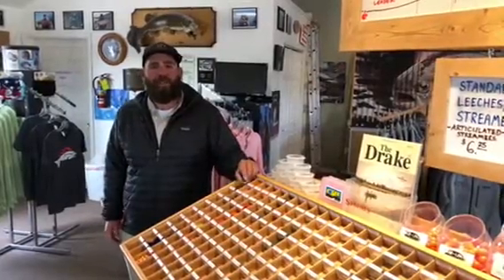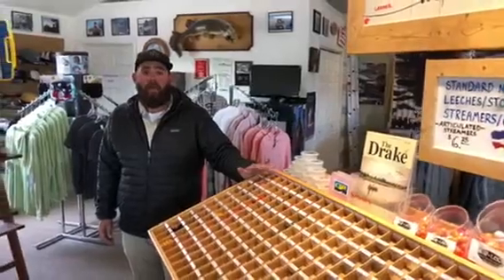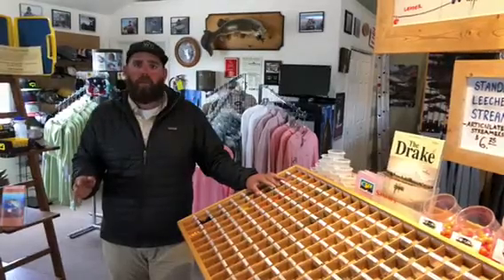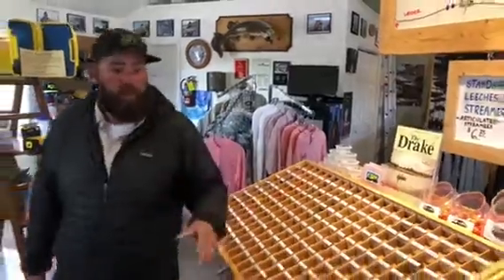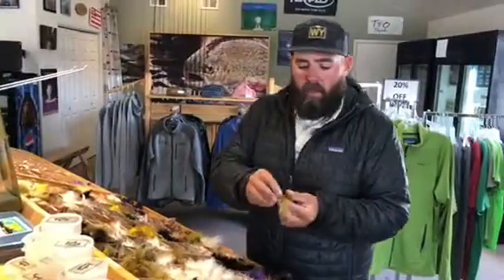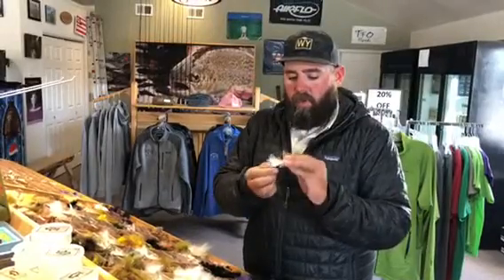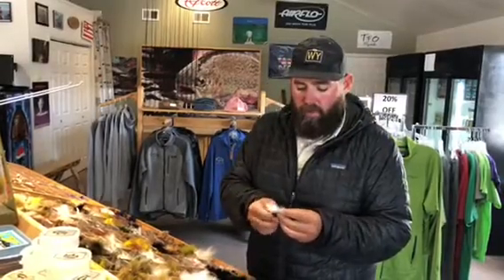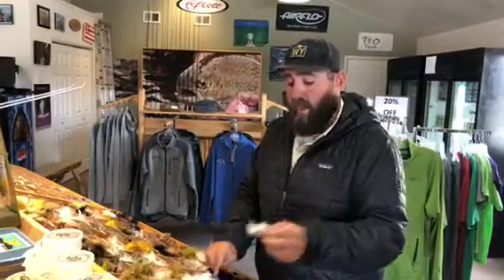Fly Selection Tips from The Reef Fly Shop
In this video, we share some fly selections that are currently working well on Grey Reef and the North Platte River in Wyoming.